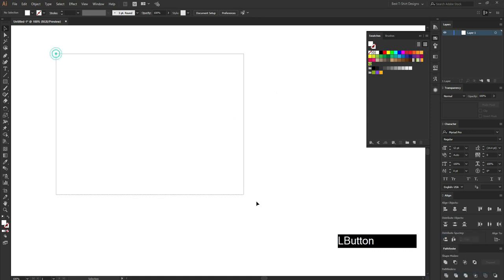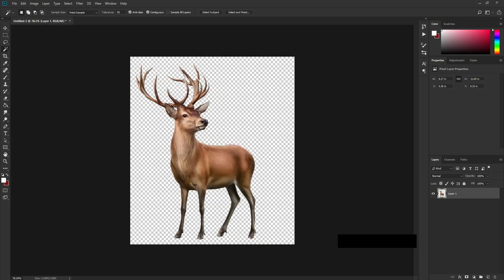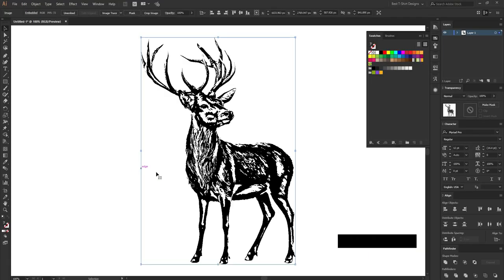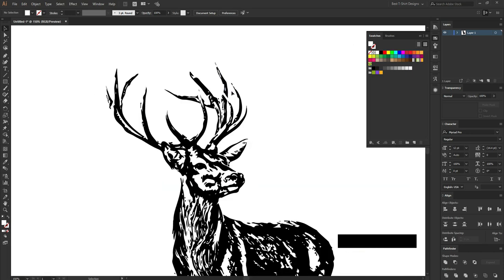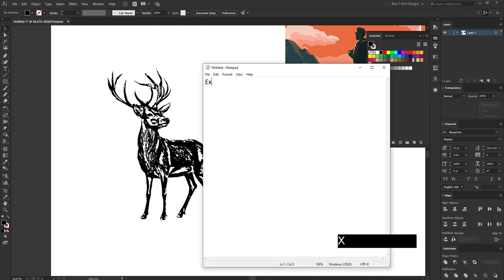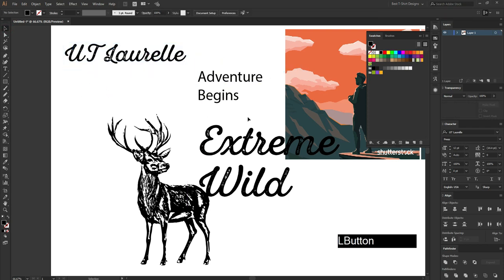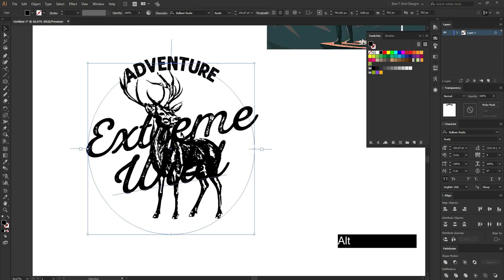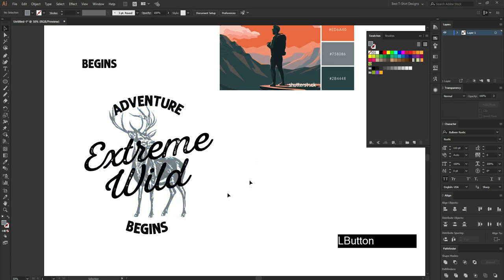Image To Vector | Advance T-Shirt Design Tutorial | T-Shirt Design Using Photoshop And Illustrator